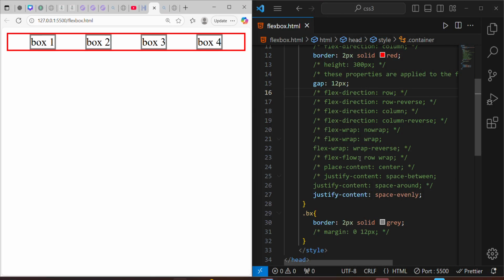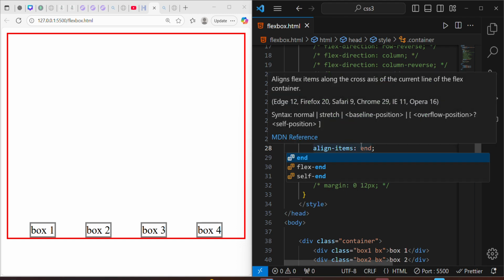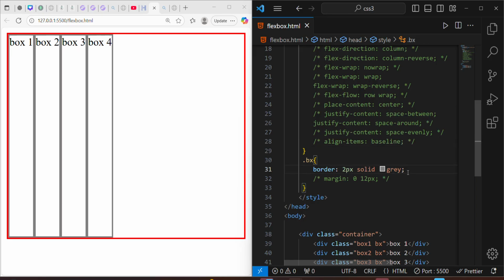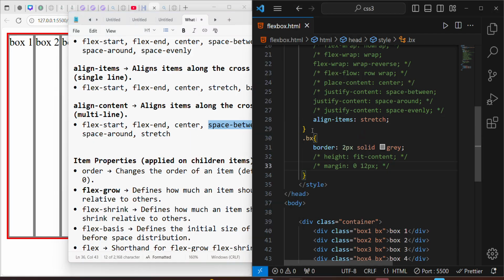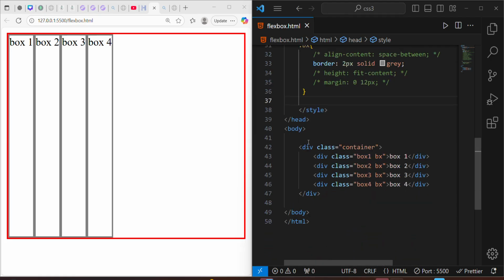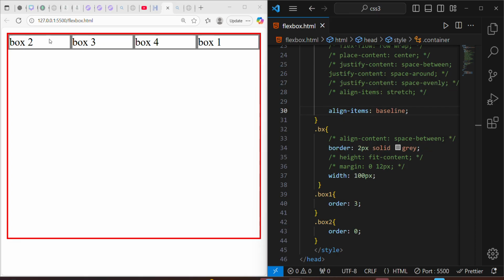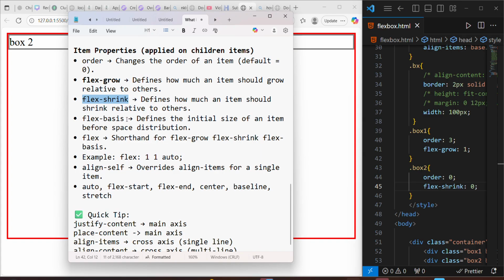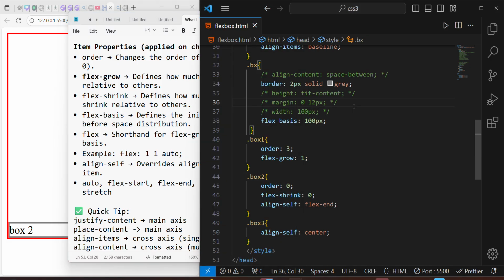Flexbox Properties Explained (Part 2)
In this video, we continue exploring CSS Flexbox properties and how they work in real projects.

🔹 Learn what each property does and how to apply it.
🔹 See examples in action for better understanding.
🔹 Perfect for beginners and those wanting to master responsive layouts.

💻 Code examples: [link to GitHub or CodePen if you have one]